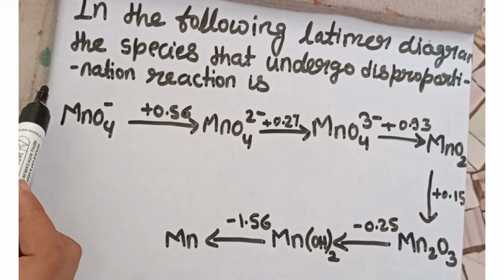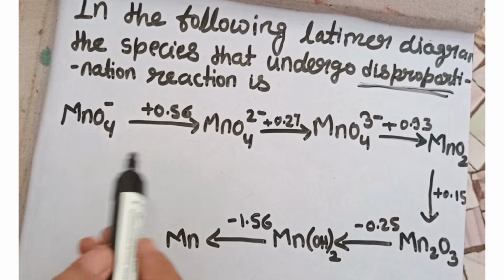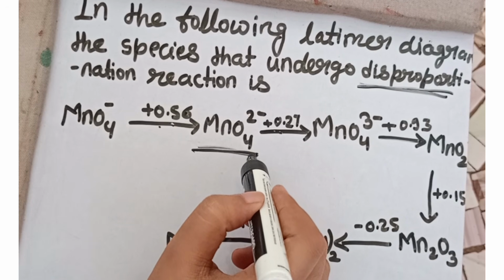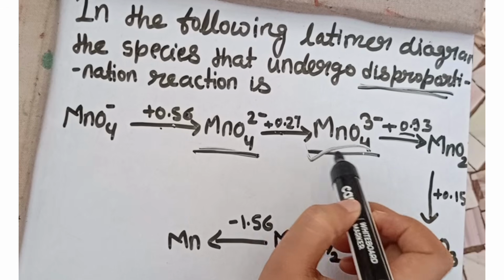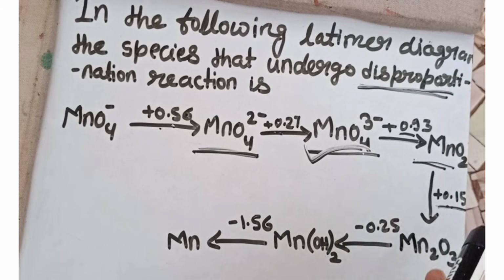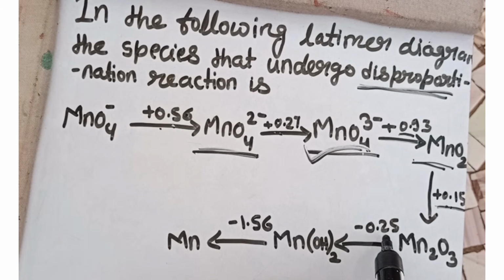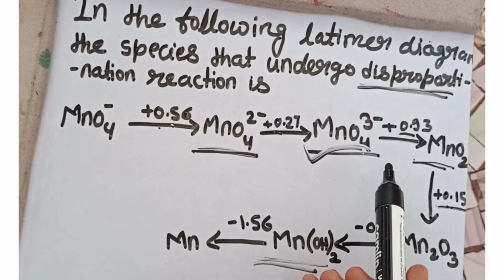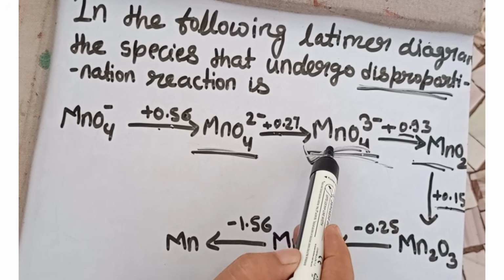Which Manganese compound will undergo disproportionation reaction ?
In this video we discuss how to see whether a compound undergoes disproportionation Reaction looking at their latimer Diagram